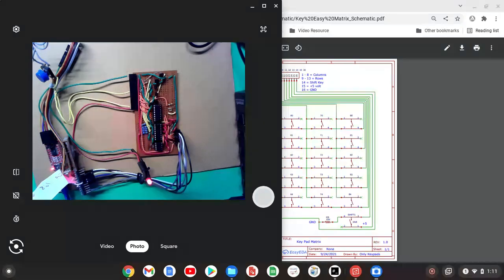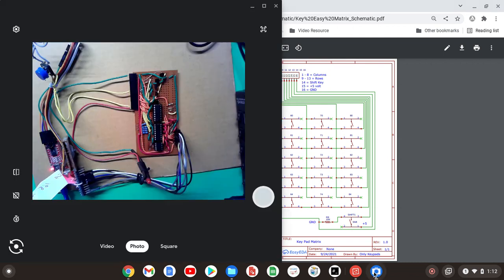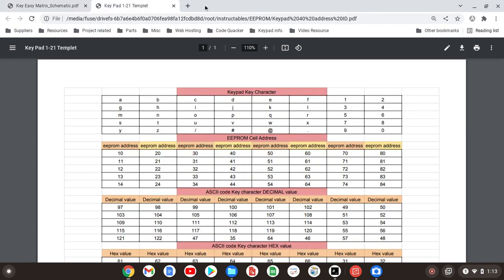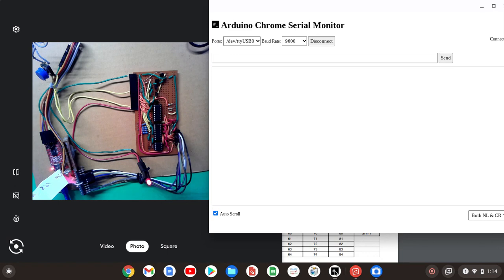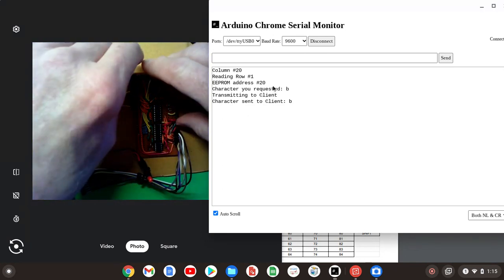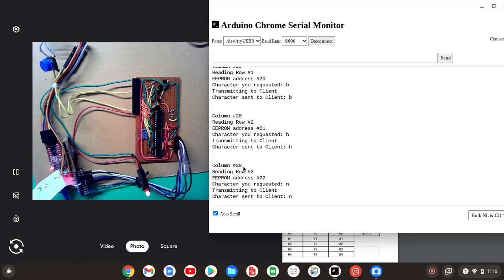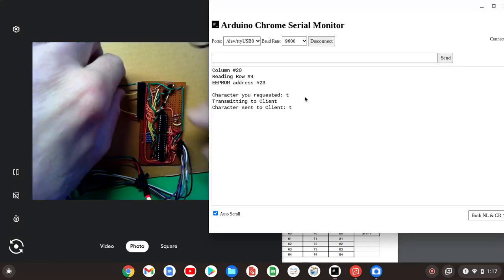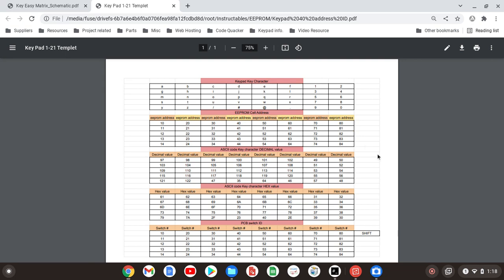4017 Chaser Encoder Bench Test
Bench test the Key Easy 4017 Chaser Encoder.
onlykeypads.info